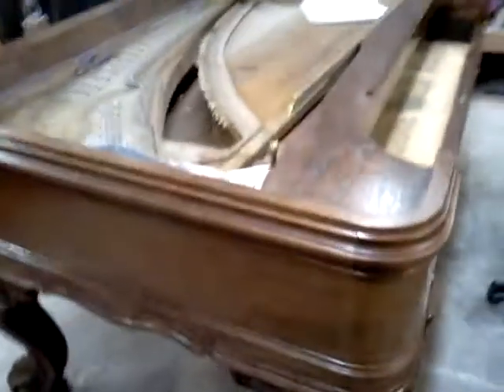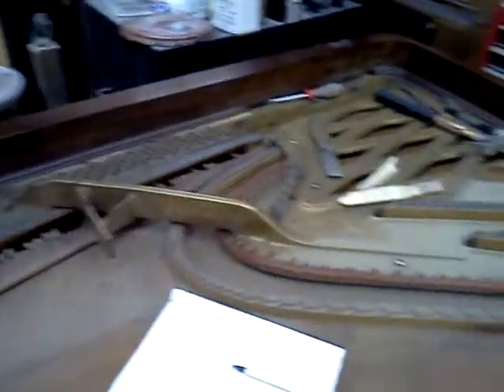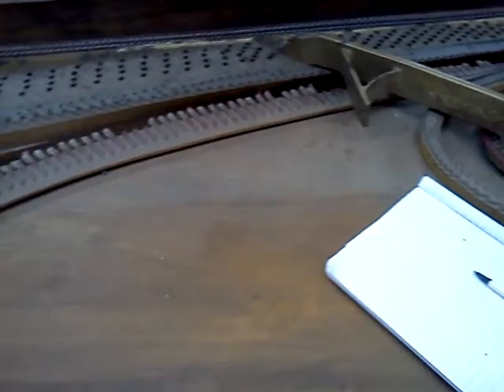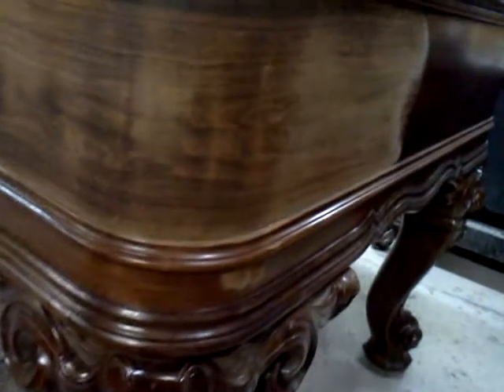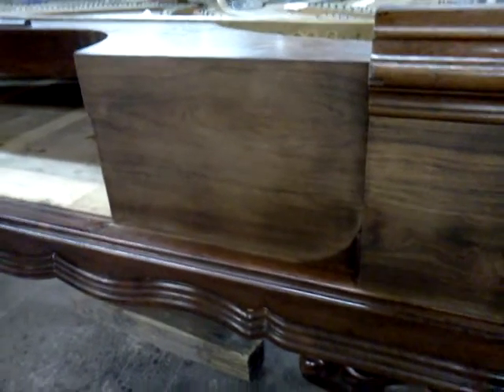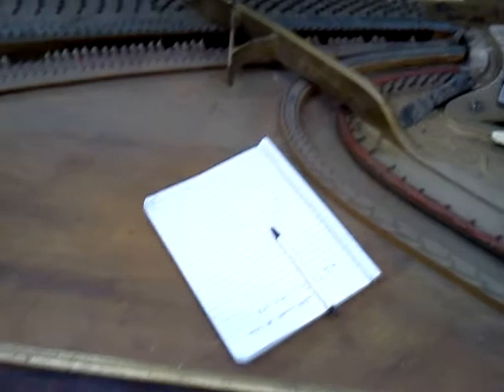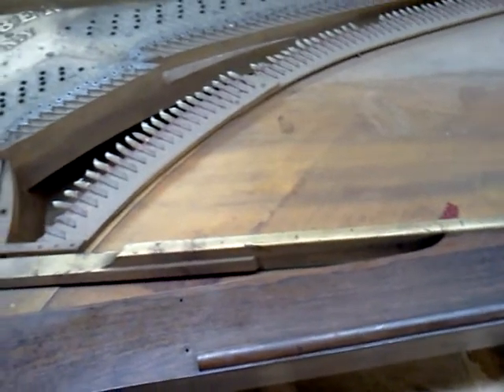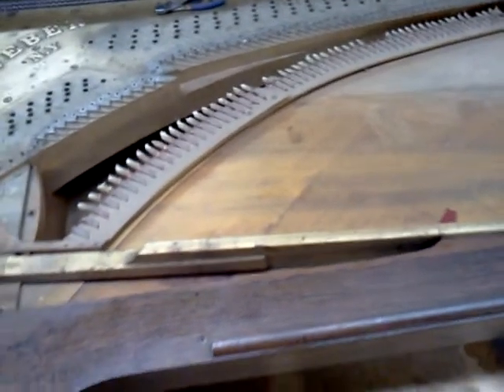Weber Square Grand Part 2